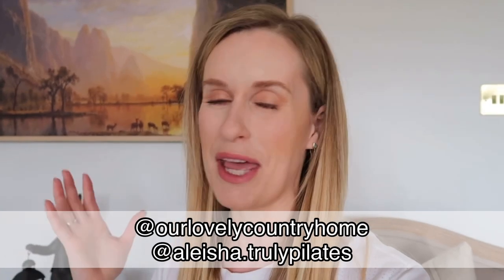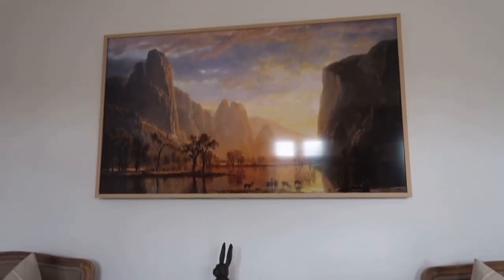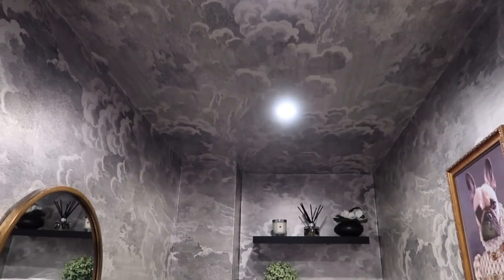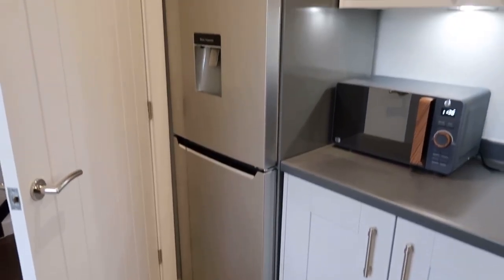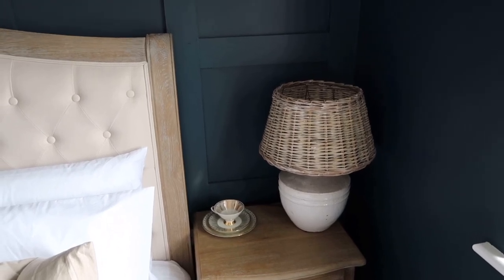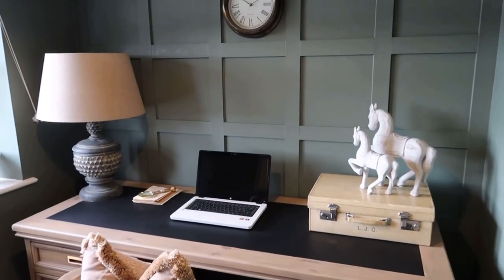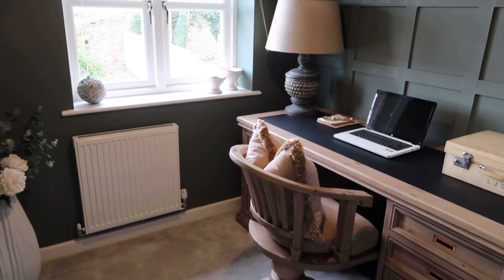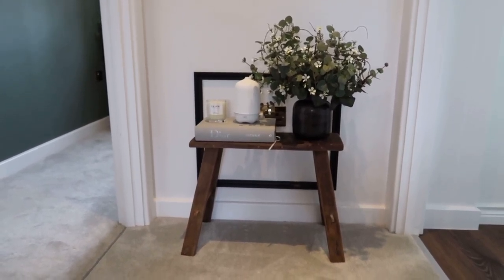FULL HOUSE TOUR! | Office Reveal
Hi guys!
Welcome to this weeks Vlog! This week is the full house tour!! We have now completed the house re-decoration and so I thought it was time to give you the full tour! 🥰 all products talked about will be linked down below!

Lamp - from olivias, but sold out I’m afraid!

Fezza and del lavender - sold out sorry!

*Magnifying glass

Dressing room:

Under shelf lights

Dressing room installed by kingswood at home

Camera equipment;

*Canon G7X Mark ii

New home Instagram! @ourlovelycountryhome

Pilates Instagram!